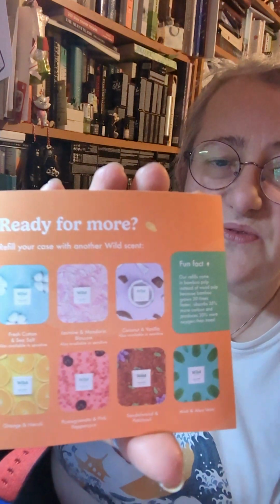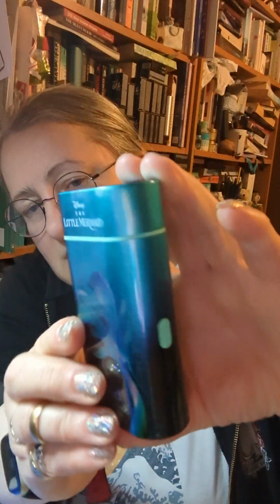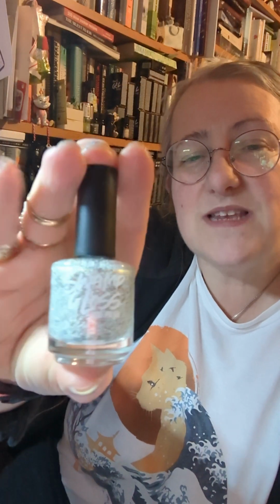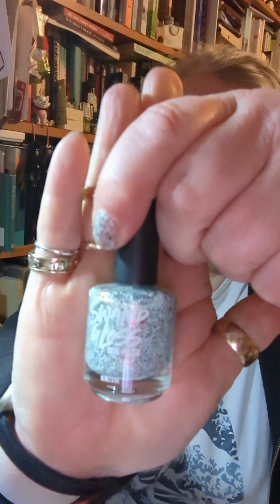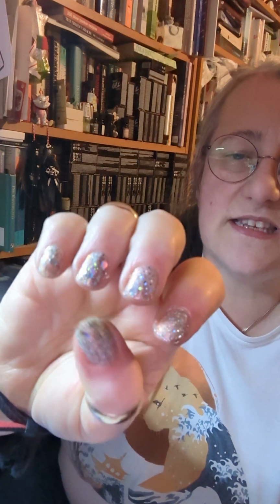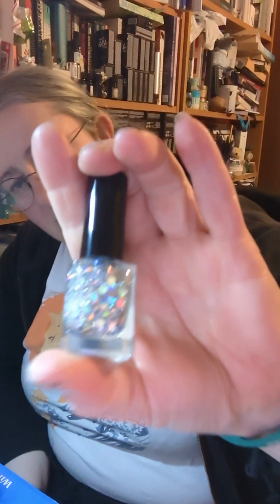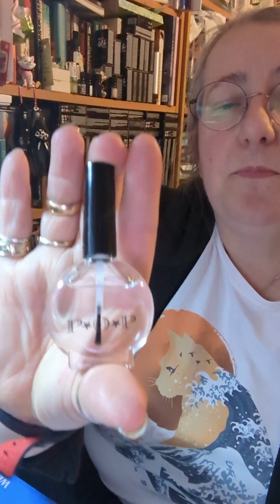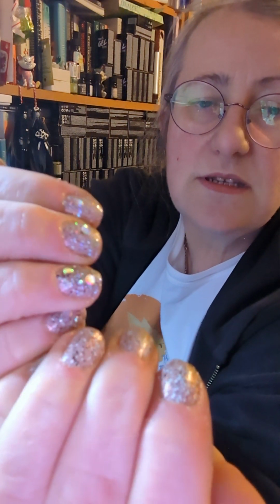Limited Edition Little Mermaid? Ooh, go on then!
Hello everyone! Firstly, apologies for being late putting this video up. I've been a bit busy, so hadn't had the time to get it out to you all as quickly as I'd liked. Here it is now, though.

However, if you just want to have a look at their website and to see what they offer fully and the other fragrances you can choose from, try this link -

If you choose a Limited Edition case, they usually run at a couple of pounds extra costwise, except for the mirrored case, which is one of the older Limited Edition ones, although there's plenty of non-LEs to choose from too.

Although this video isn't specifically made with children in mind, there's nothing in it that could be damaging to them.